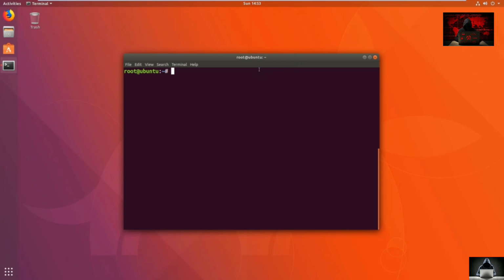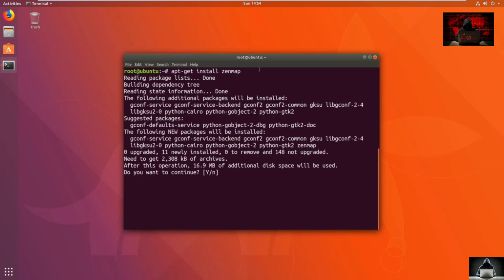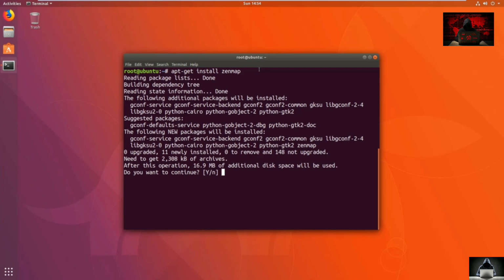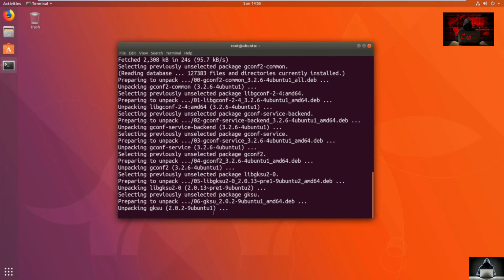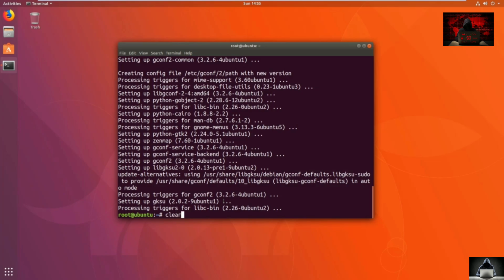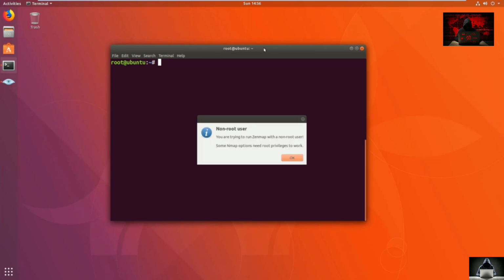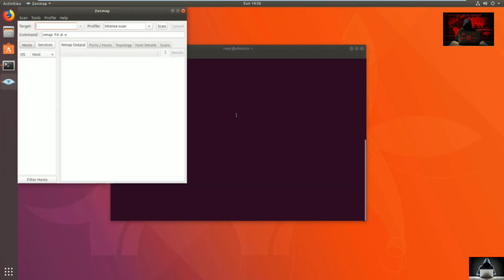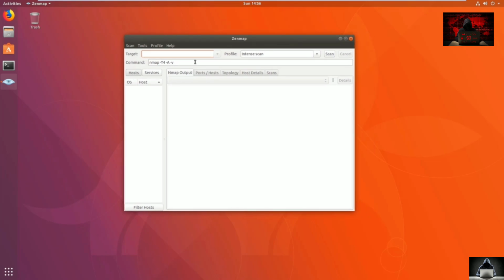#17 How to Install Zenmap on Linux | Complete Beginner Guide (2026)!!Zenmap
In this video, I’ll show you how to download, install, and set up Zenmap — the powerful graphical interface for Nmap — on Linux systems like Ubuntu, Kali Linux, Debian, and more.

Whether you are starting your journey in Cyber Security, Ethical Hacking, or Network Scanning, Zenmap makes Nmap easier to use with its graphical interface and advanced scanning features.

🔥 In This Video You Will Learn:
✔️ What is Zenmap
✔️ How to install Zenmap on Linux
✔️ Fix common installation issues
✔️ Basic Zenmap usage
✔️ Nmap GUI setup for beginners

📌 Tools Used:
• Zenmap
• Nmap
• Linux Terminal

💡 This tutorial is perfect for:
• Linux users
• Network Security learners